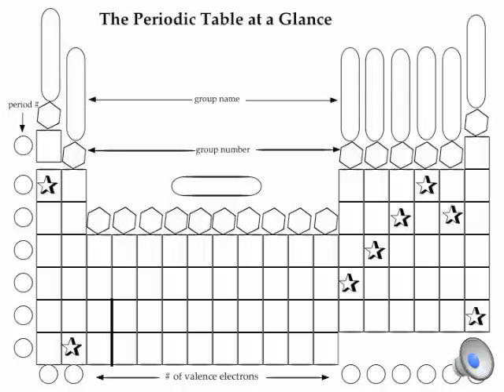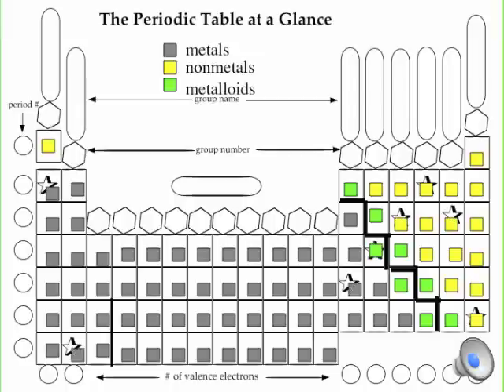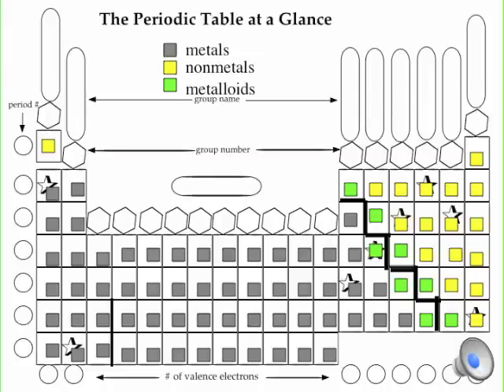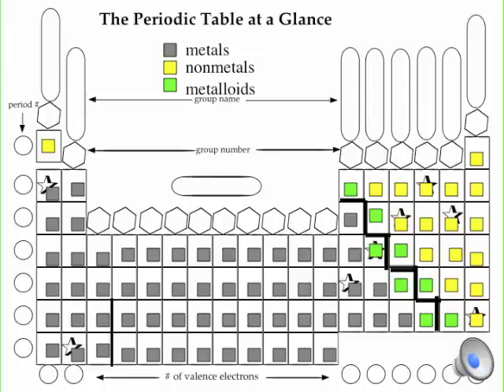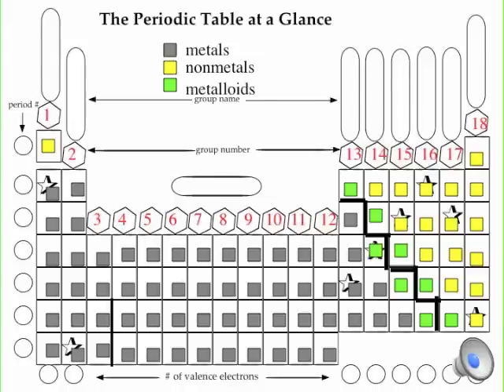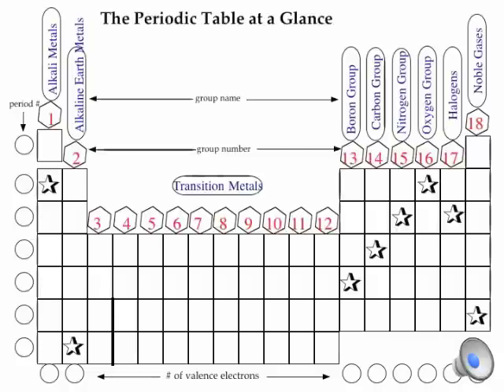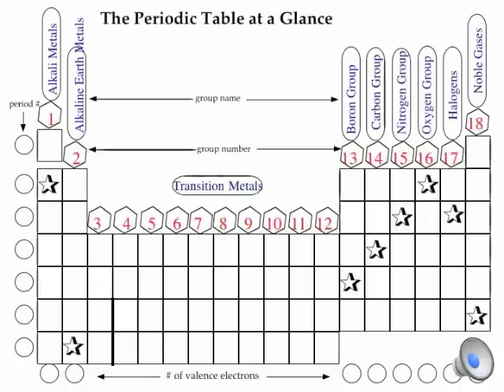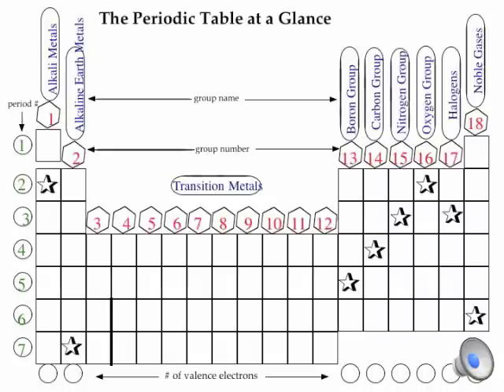Periodic Table at a Glance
Complete your Periodic Table at a Glance worksheet as you follow along with this video.